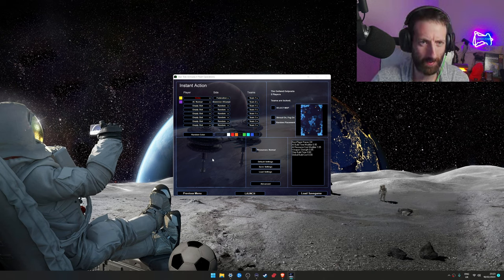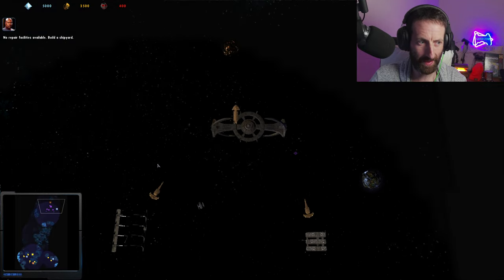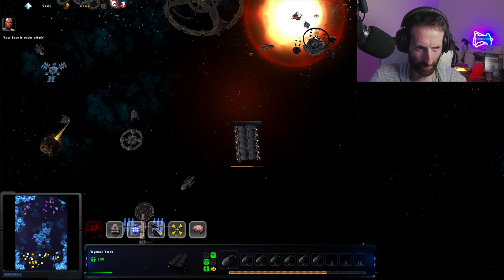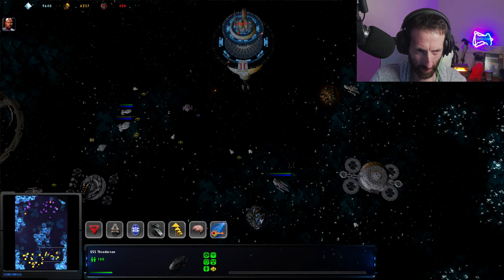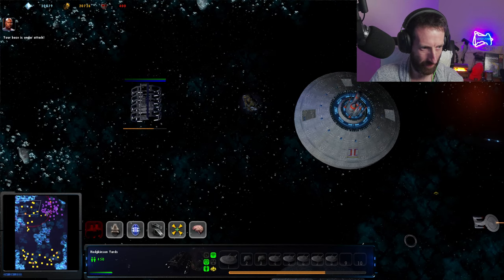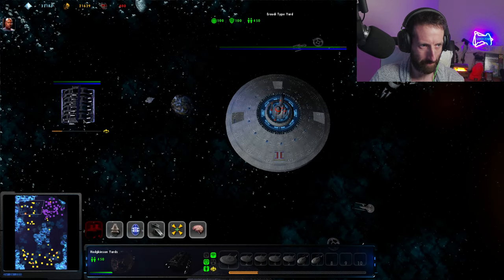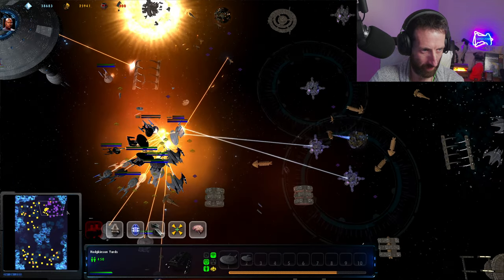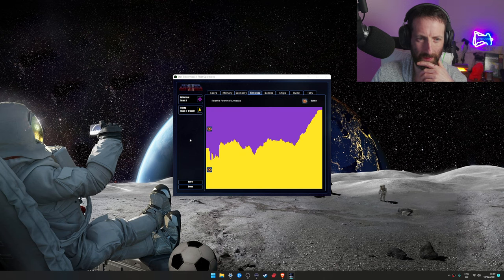Federation Vs Dominion Alliance (Normal AI) Star Trek Armada 2 - Dominion War 3.0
This was an interesting battle scenario, watch till the end, things happen.

Computer Specs: -

Windows 11 DX12
Nvidia 3060 12GB Graphics Card
Processor - Intel(R) Core(TM) i5-10600K CPU @ 4.10GHz
RAM - 32.0 GB x2 Vengeance Chips